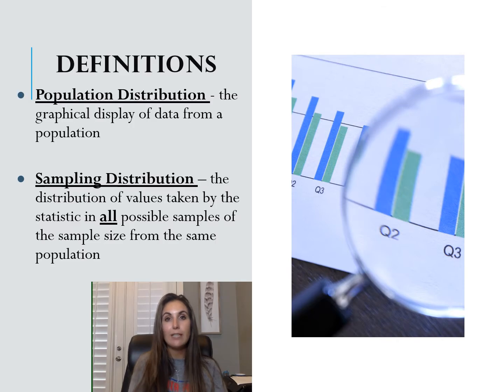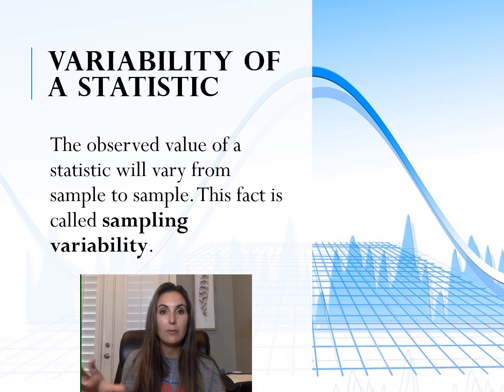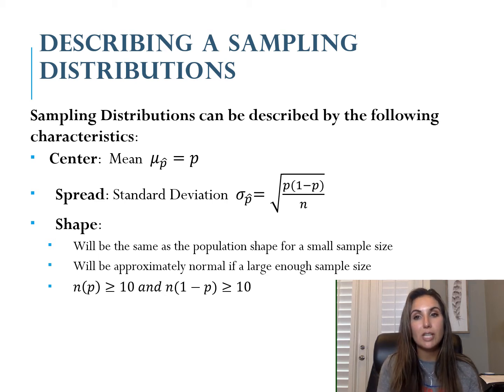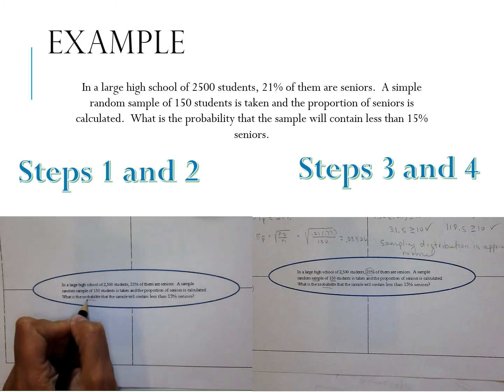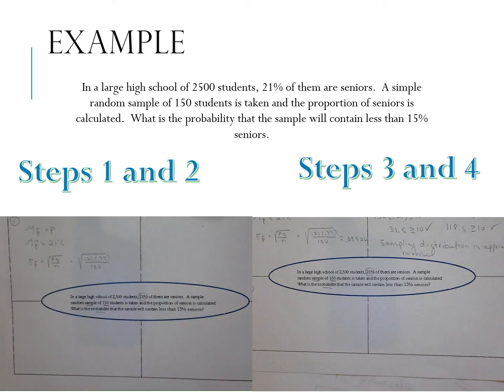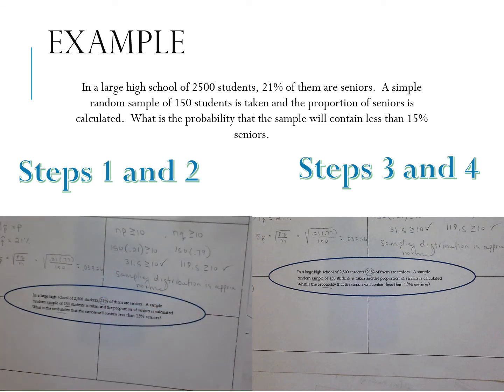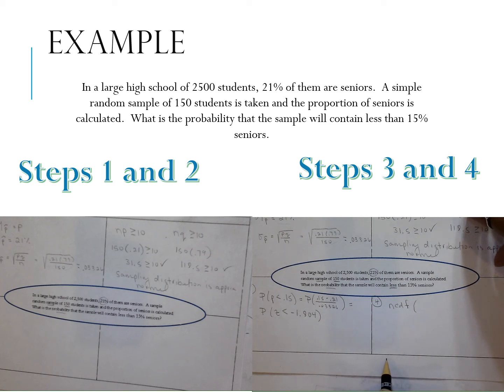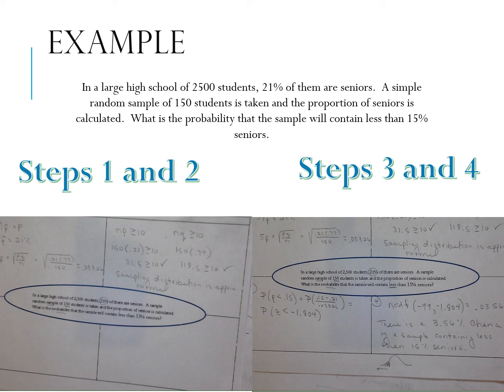Ch 18 Sampling Distributions for proportions